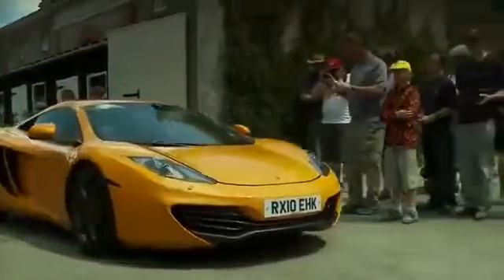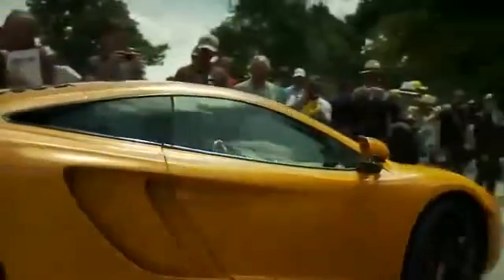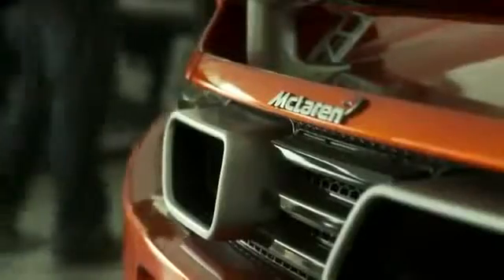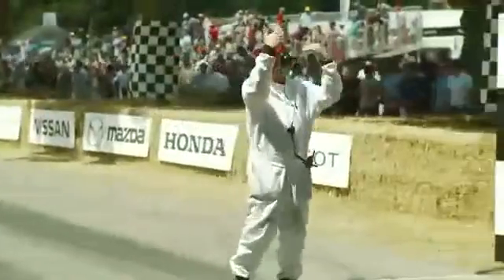2011 McLaren MP4-12C V8 twin-turbo world debut at Goodwood Speed Festival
view more modified cars, car tuning, shows & events, motorsport, babes & models and much more

Power for the 2011 McLaren MP4-12C comes from a 3.8L V8 twin-turbo engine producing around 600-hp mated to a 7-speed Seamless Shift dual-clutch gearbox (SSG). 0 to 60 mph is expected to come in the low 3 second range with a top speed of more than 200 mph. Sales begin mid 2011.